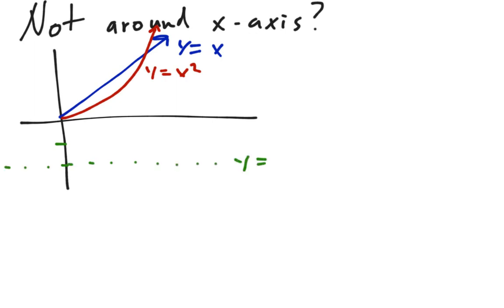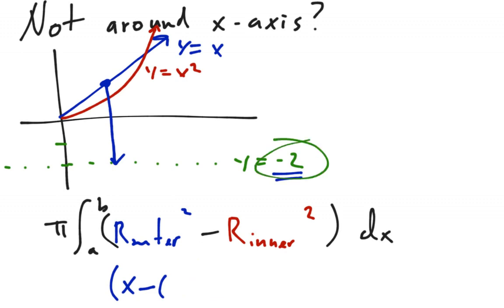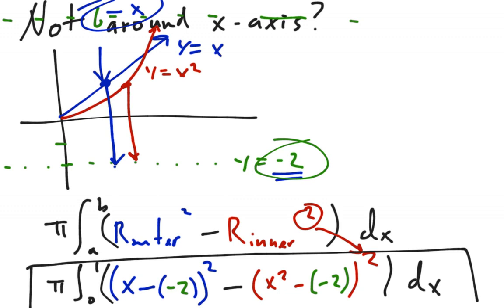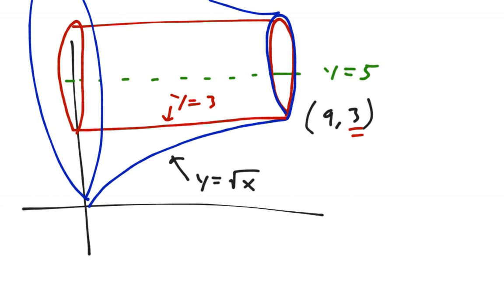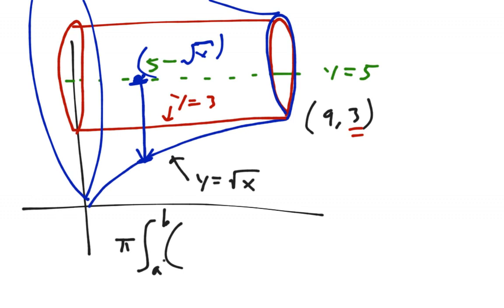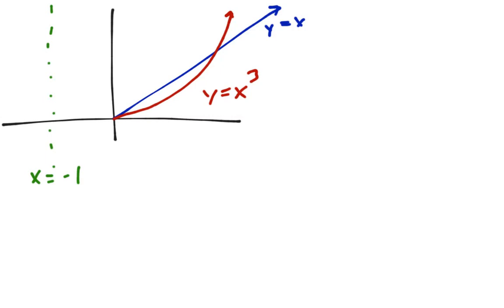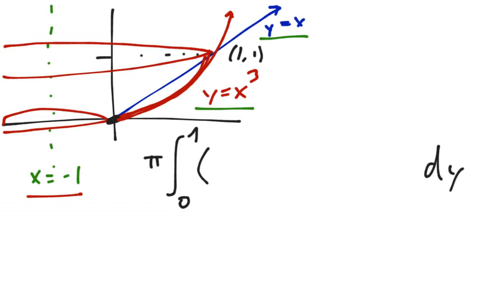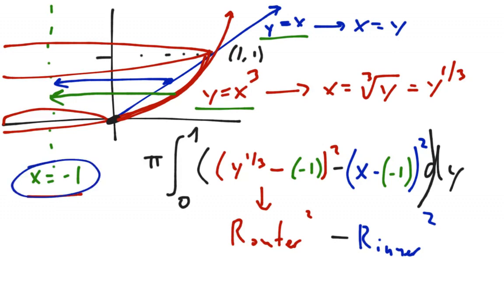When Axes of Revolution is not X or Y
Understanding the axes of revolution when it is not on the X or Y Axes. View more lessons